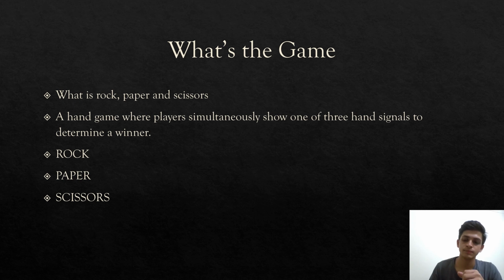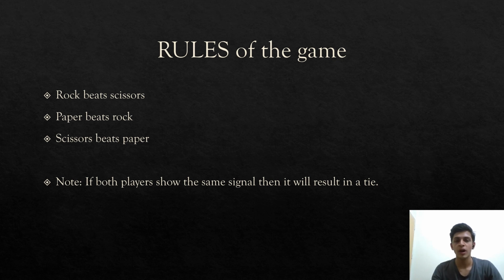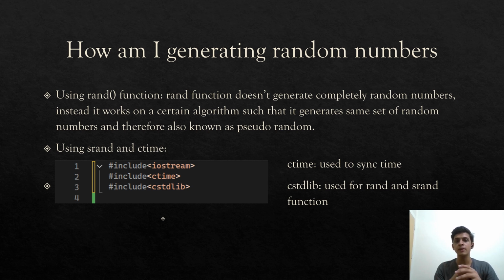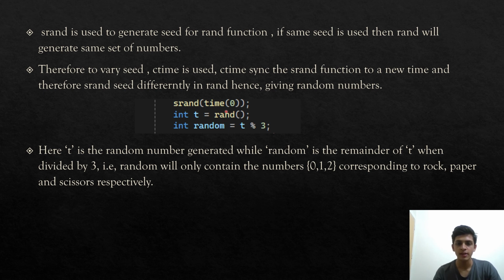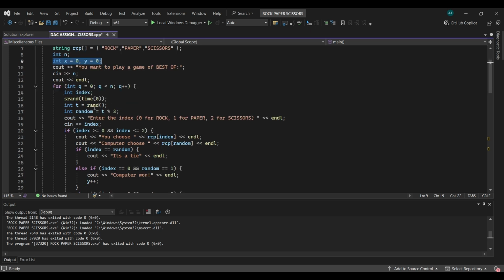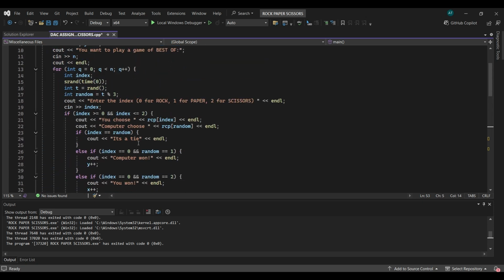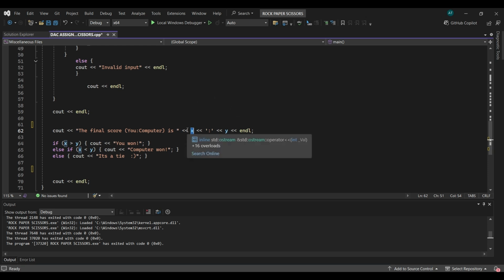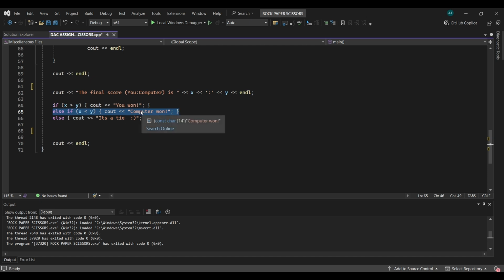C++ code for Game of Rock Paper and Scissors by DAC assignment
AKSHAT TOMAR (24125003)